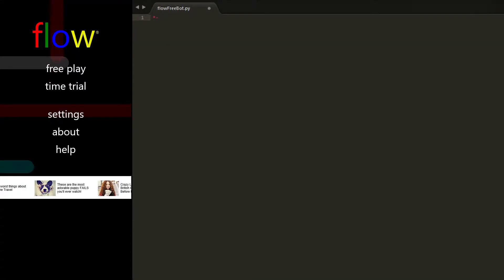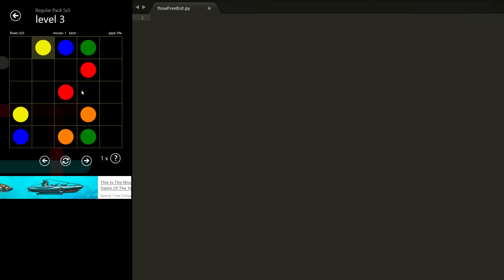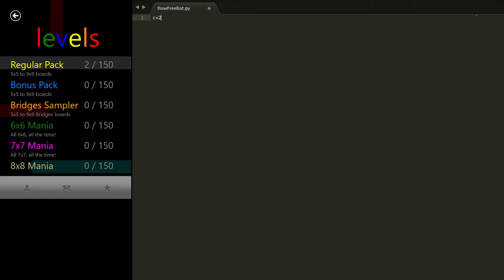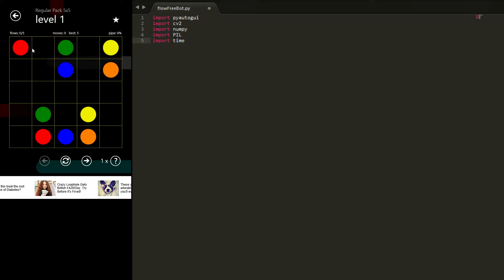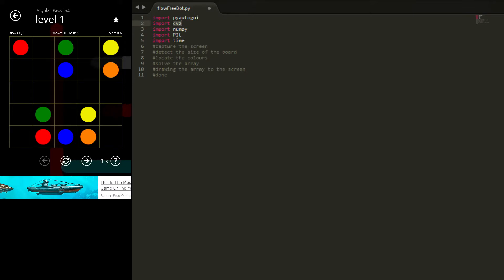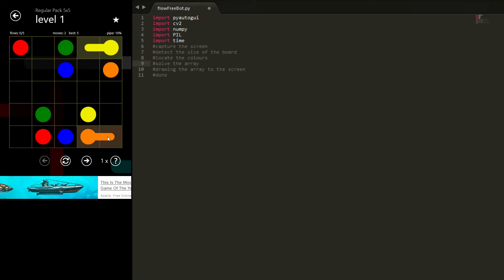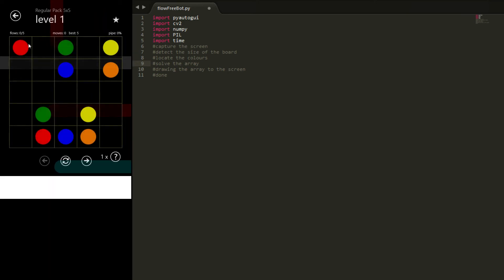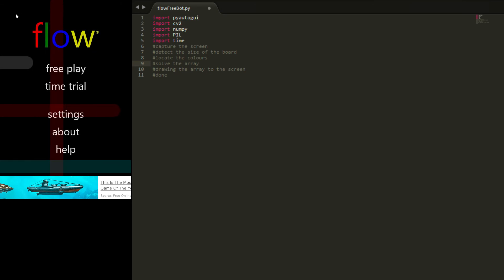Python 'Flow Free' Bot #1 - Getting started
A video different to all other content on this channel but hopefully you will like it regardless. In this series I'm going to attempt to create a bot that will play the game 'Flow Free' using python. Even if you don't understand python the logic used to actually play the game might be interesting for some of you, particularly if you're doing any decision maths in college/school. Enjoy!